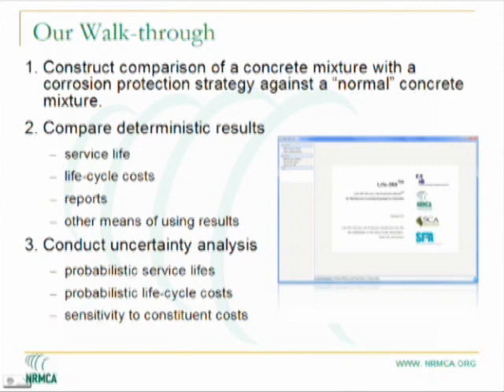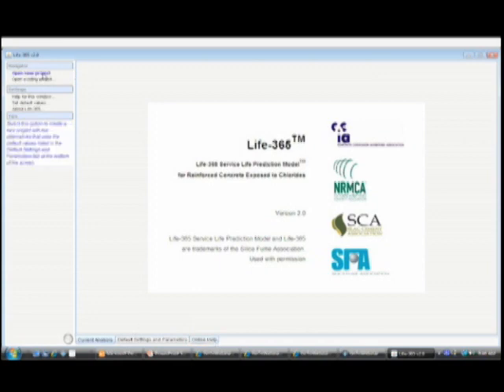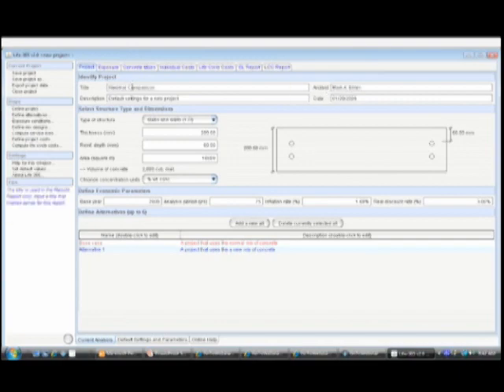A Software Walk-Through Part 1